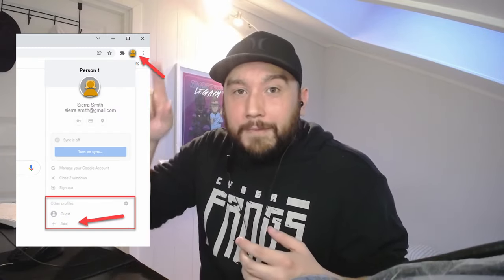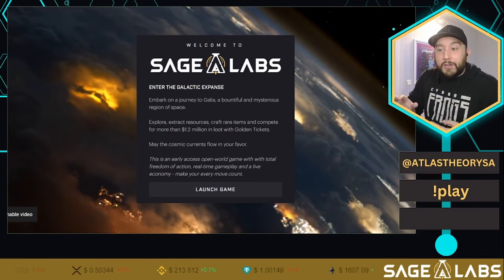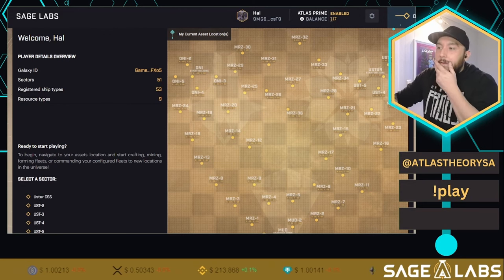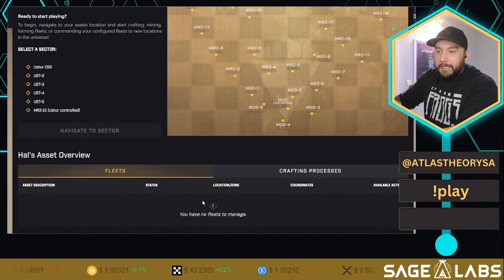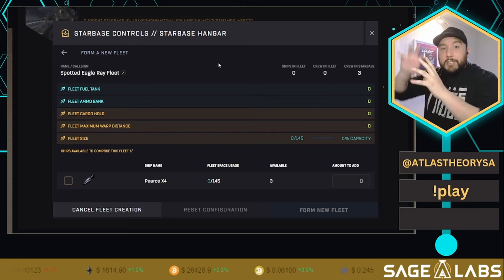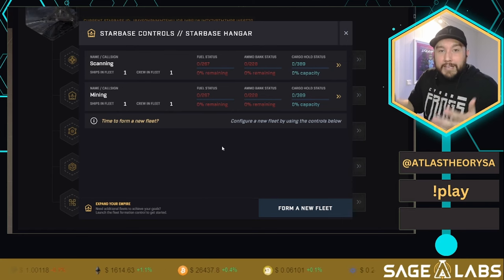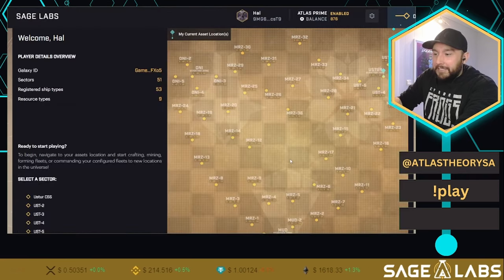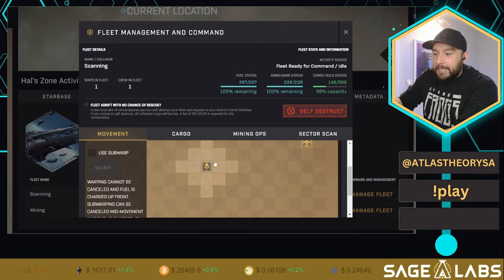How to Play Star Atlas (Sage Labs)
New to Star Atlas? Let's go over everything you need to get started in Sage Labs. As well as tutorial on the newest Star Atlas release.

START YOUR STAR ATLAS JOURNEY TODAY

Follow These Steps to Get Started:
1 - New Browser for Star Atlas (optional)

About - Dark Core Roasters is a web3 comic and coffee brand.